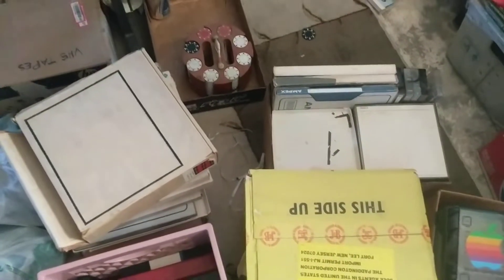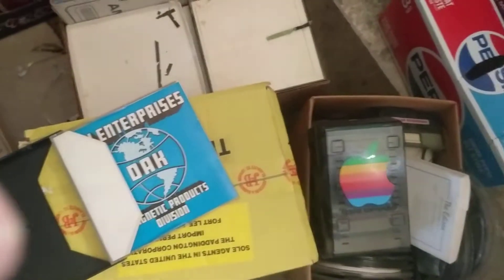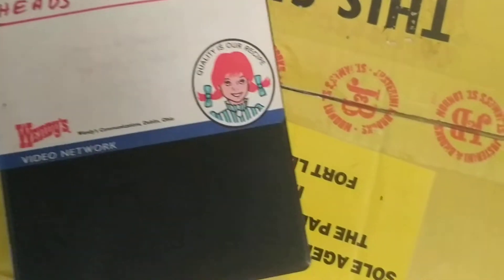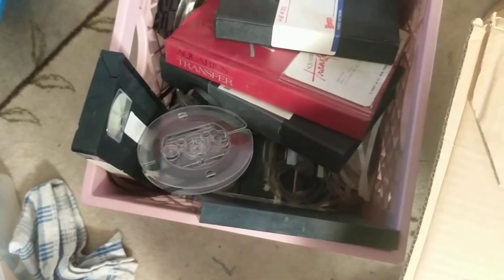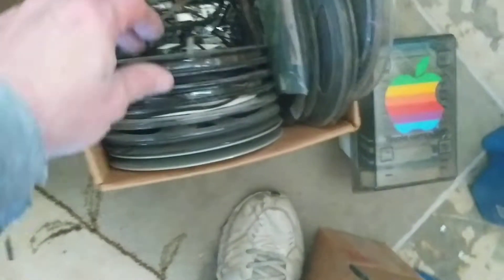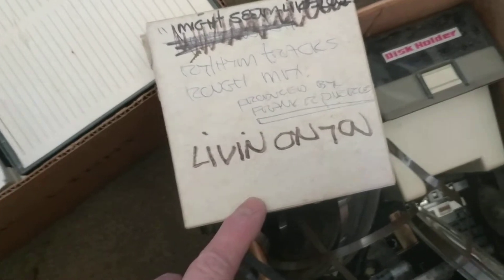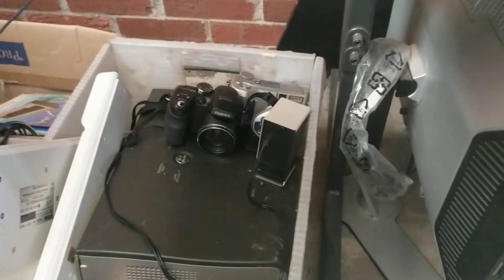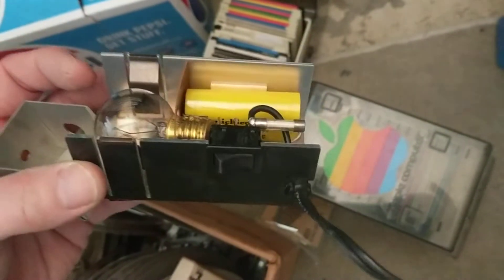Recycling Reel to Reels